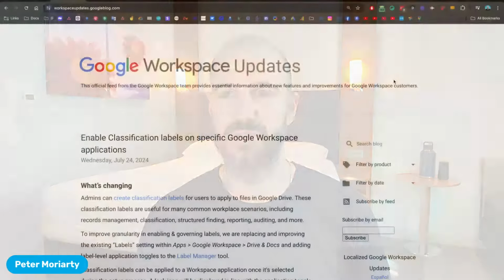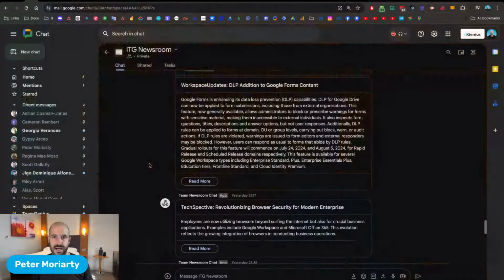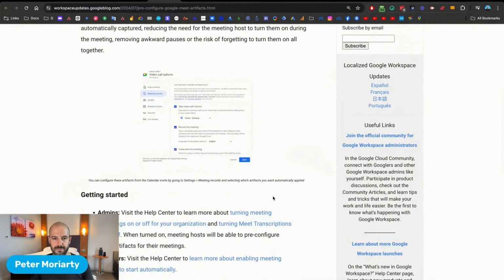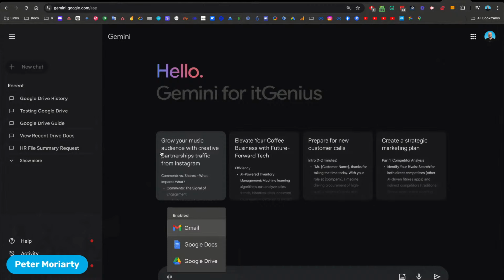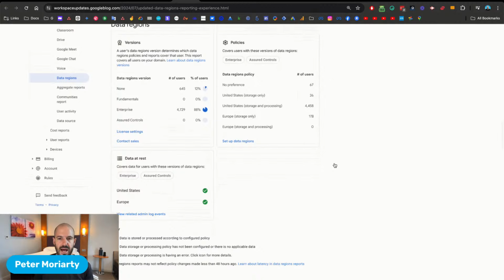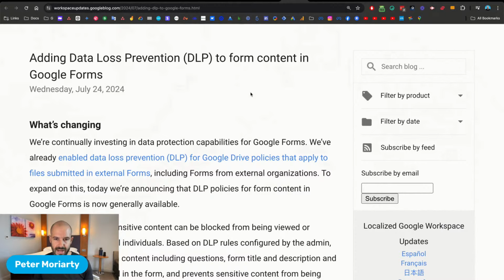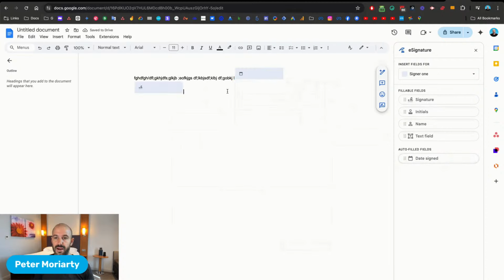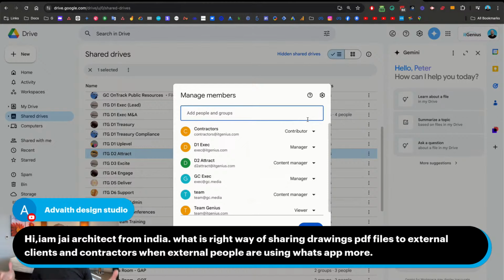What's NEW in Google Workspace? | New Updates Summary July 2024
What's NEW on Google Workspace?

Check out the latest updates that Google has done to improve Workspace and get the chance to ask Peter Moriarty questions.

and upvote the questions you'd like to be answered.